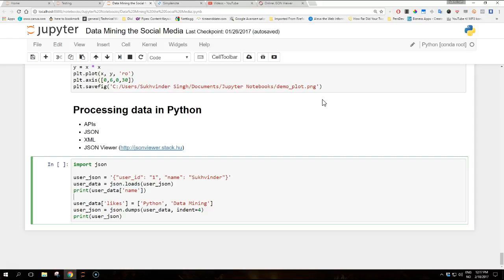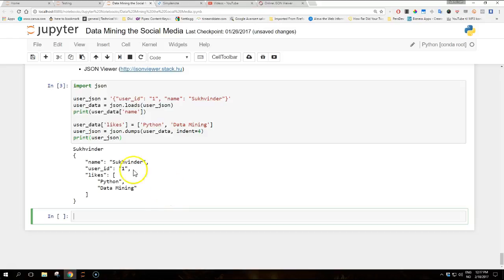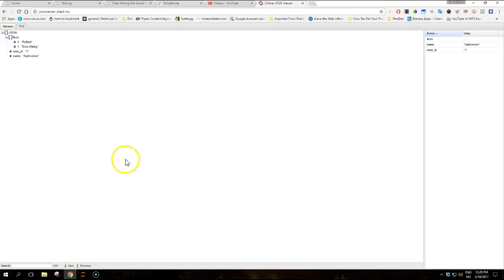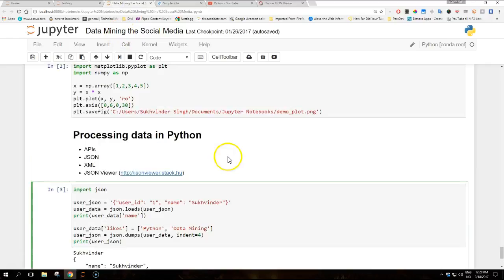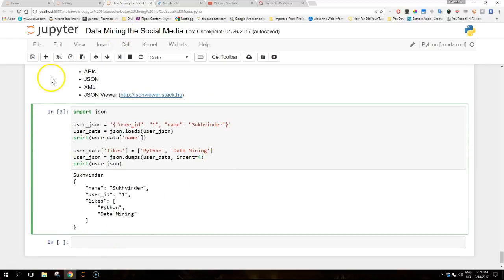Social Media Social Data and Python: 11 - Processing data in Python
After introducing some of the most important Python packages for data analytics, we take a small step back to describe some of the tools of interest to load and manipulate data from different formats with Python.